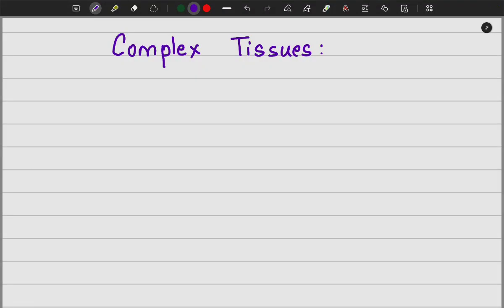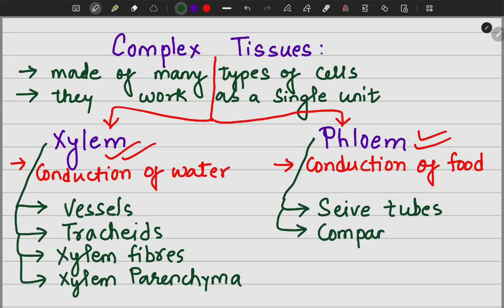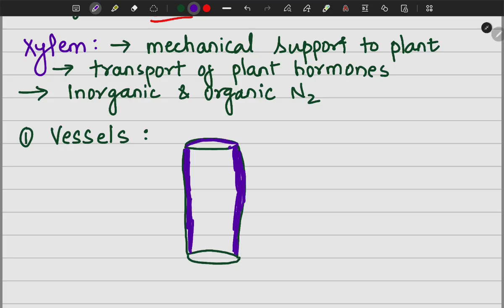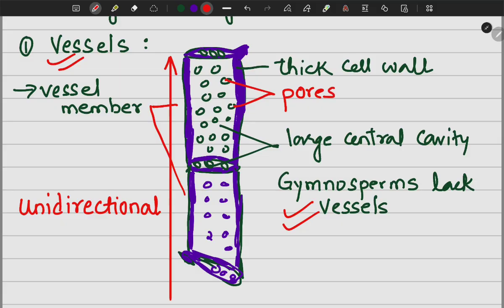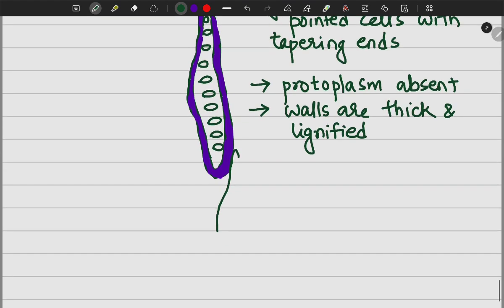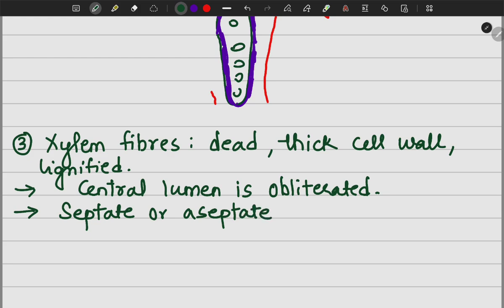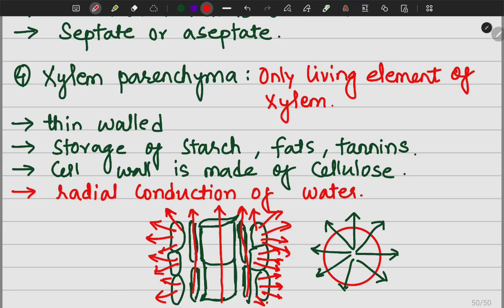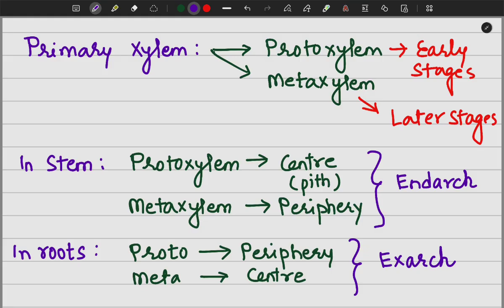Xylem and Phloem | Complex Tissues Part 1 | Anatomy of Flowering Plants | NEET Biology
Xylem and Phloem. Complex tissues Part 1. Anatomy of flowering plants.
xylem elements
types of primary xylem
exarch and endarch xylem
protoxylem and metaxylem
parts of xylem
functions of xylem
water conduction in plants
xylem vessels
tracheids
xylem fibres and parenchyma
structure of tracheids and vessels
plant anatomy one shot
plant anatomy in brief